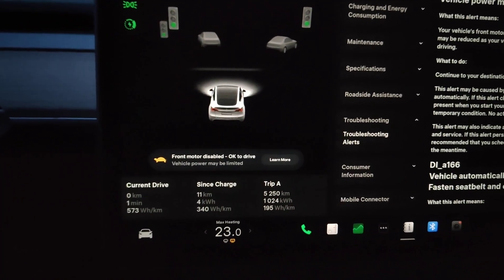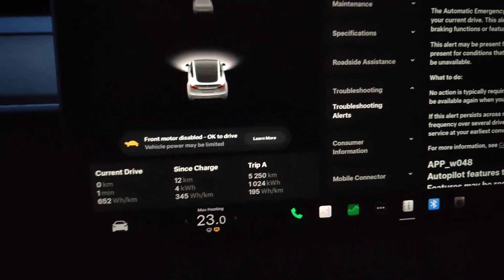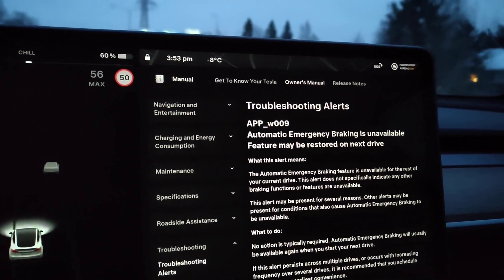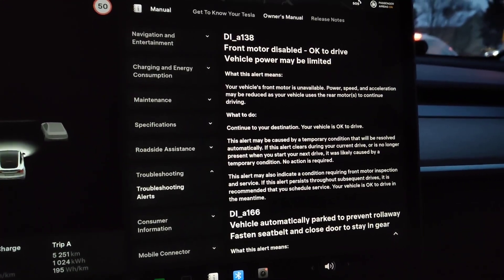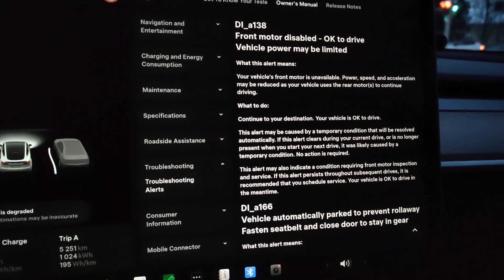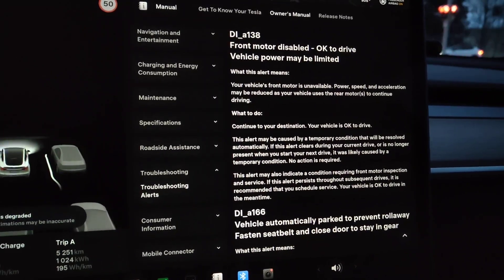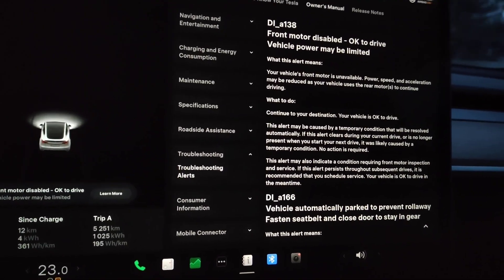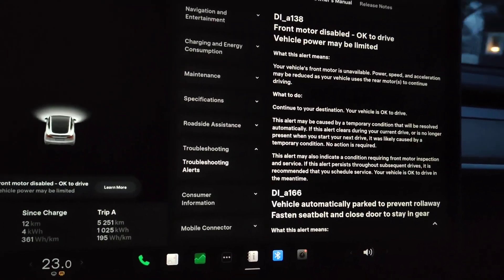Tesla Model Y front motor disabled ⚠️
Tesla front motor disabled warning. Seems on the long range Tesla Model y with dual motors you can still drive.

Luckily for me this error appeared only once and after parking and continuing the trip the error was gone and the front motor worked again. 👇👇 Buy something and support the Homeneer channel 👇👇
with my code: HOMENEER